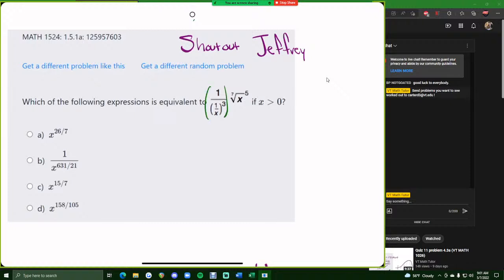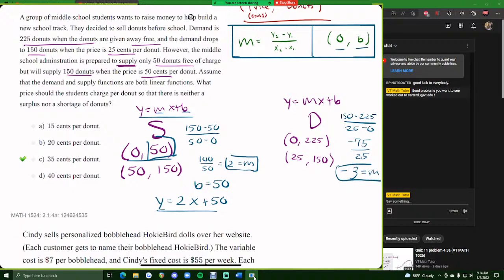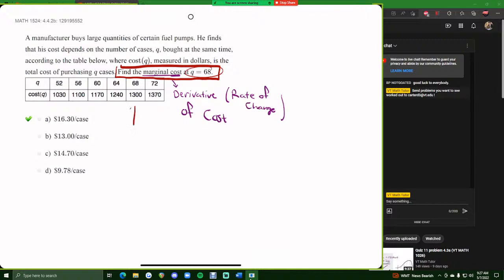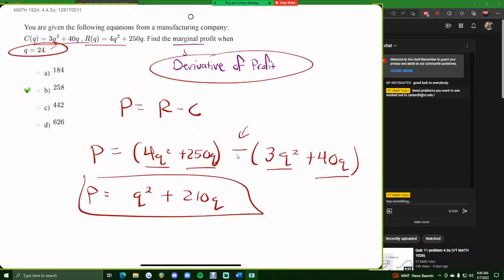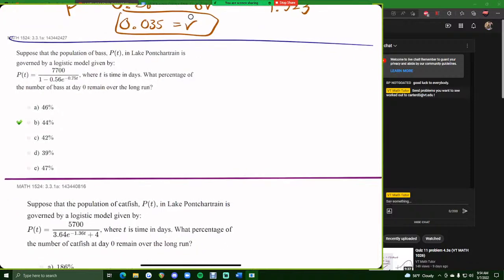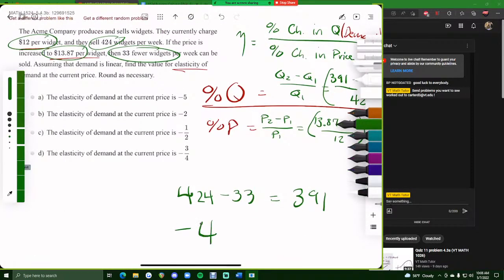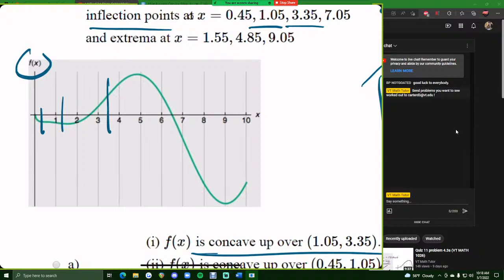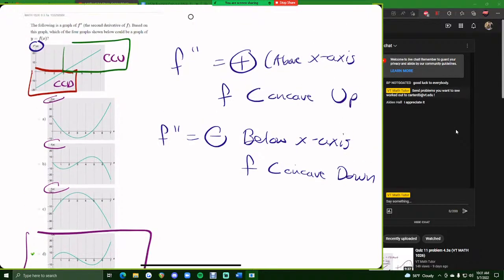MATH 1524 FINAL EXAM REVIEW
00:00 Hokie dokie
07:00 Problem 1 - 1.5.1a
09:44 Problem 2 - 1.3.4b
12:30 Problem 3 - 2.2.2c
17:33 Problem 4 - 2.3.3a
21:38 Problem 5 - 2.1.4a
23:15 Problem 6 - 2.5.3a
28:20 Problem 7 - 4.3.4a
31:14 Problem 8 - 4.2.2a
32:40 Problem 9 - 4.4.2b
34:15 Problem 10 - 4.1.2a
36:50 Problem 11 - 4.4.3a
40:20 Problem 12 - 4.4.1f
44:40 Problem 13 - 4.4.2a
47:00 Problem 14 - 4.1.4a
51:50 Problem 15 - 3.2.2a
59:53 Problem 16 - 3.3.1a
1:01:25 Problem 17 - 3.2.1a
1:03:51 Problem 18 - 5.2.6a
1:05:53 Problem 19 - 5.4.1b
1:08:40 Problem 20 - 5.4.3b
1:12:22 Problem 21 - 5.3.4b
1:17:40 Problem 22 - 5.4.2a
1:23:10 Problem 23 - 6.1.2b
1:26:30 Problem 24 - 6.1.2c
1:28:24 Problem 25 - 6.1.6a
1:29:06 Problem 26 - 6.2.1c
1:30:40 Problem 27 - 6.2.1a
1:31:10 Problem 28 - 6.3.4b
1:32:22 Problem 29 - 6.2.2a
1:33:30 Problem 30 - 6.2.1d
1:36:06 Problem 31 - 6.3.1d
1:37:30 Problems worth practicing